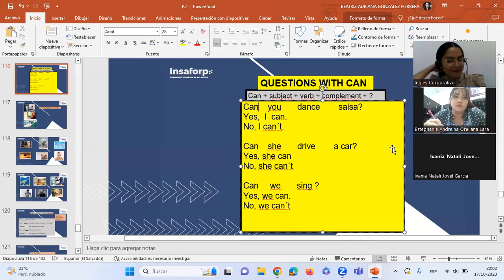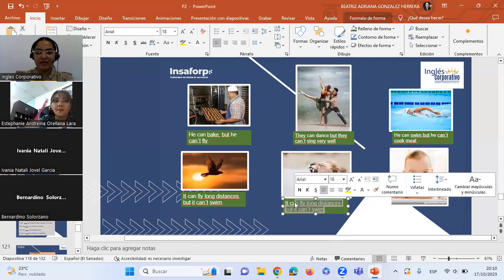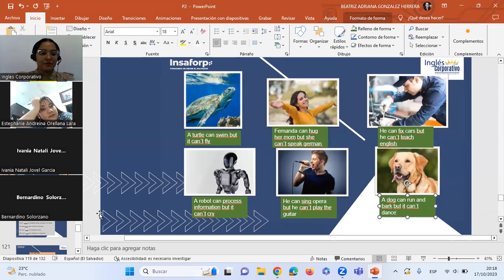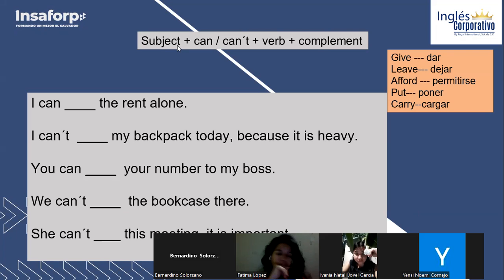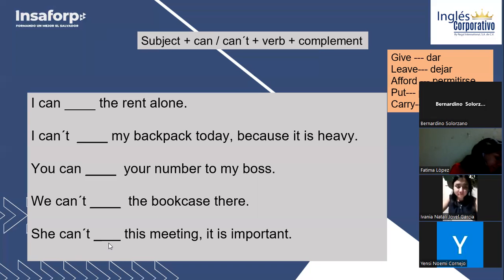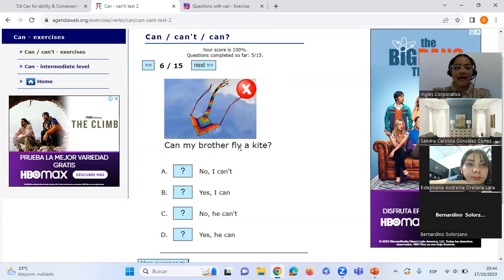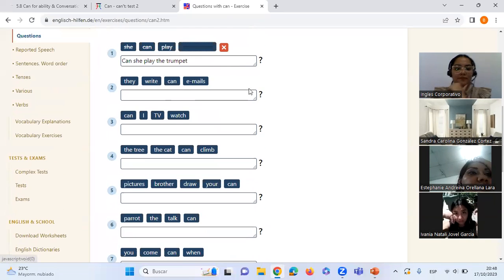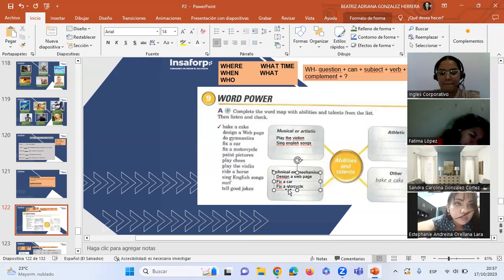Sesión14 -17-10-2023-P2-02-8-9-PM-09-2023-González- Exercises with Can/Can´t